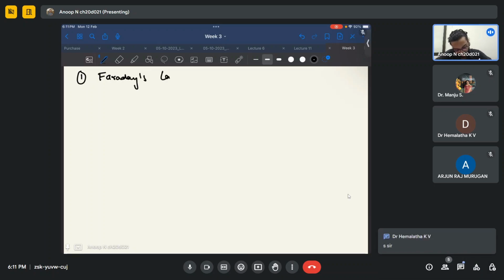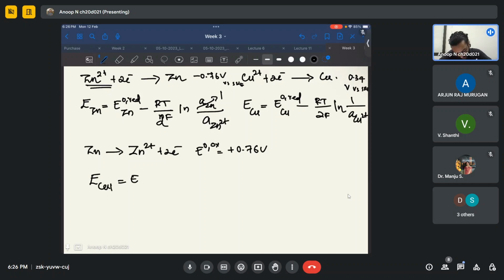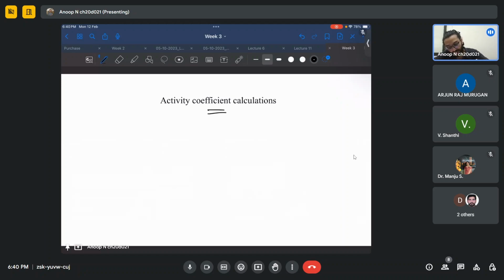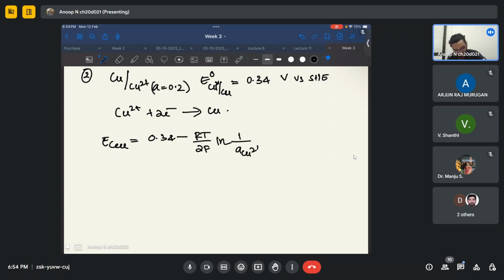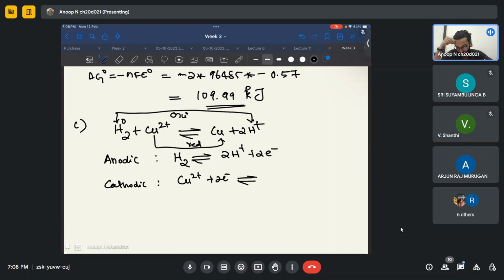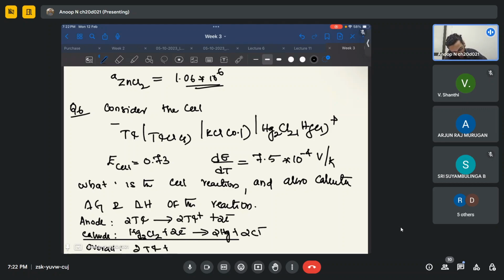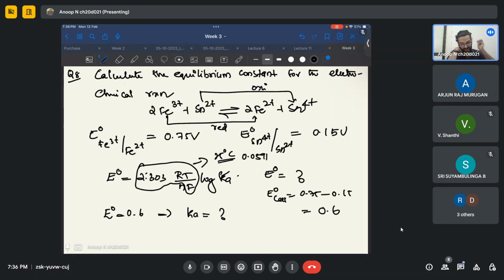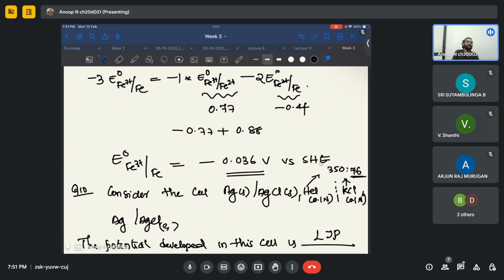Elementary Electrochemistry Interactive Session and Numerical Problem Solving -Week3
In this video, we try to solve some basic problems based on the Nernst equation and related topics in electrochemistry.
The sessions are based on an NPTEL course "Elementary Electrochemistry"